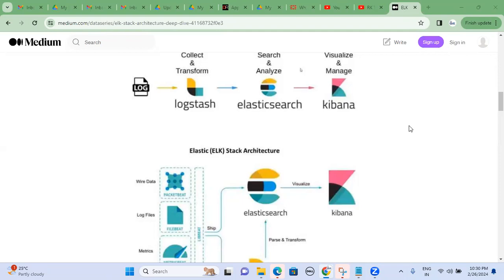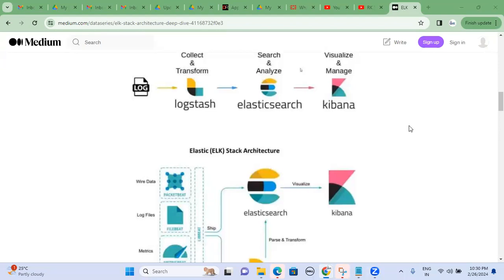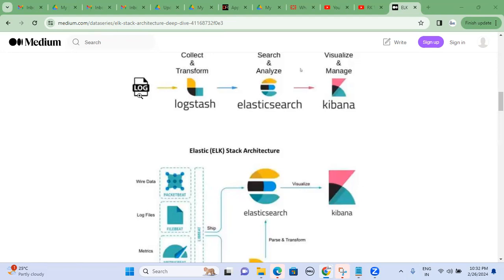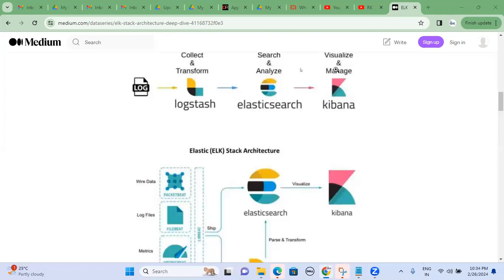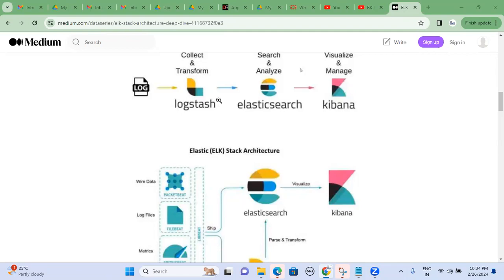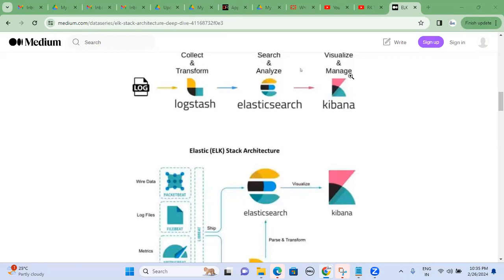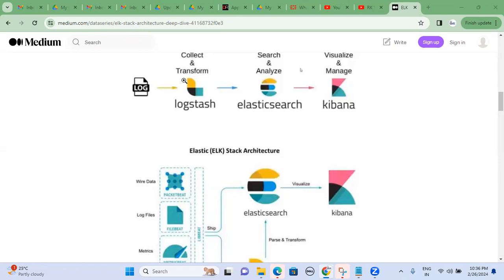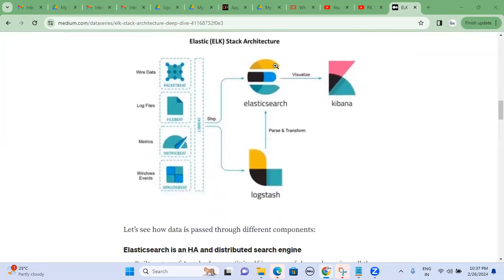ELK SIEM tool- trend trendingshorts funny telugu #601#youtube#shorts